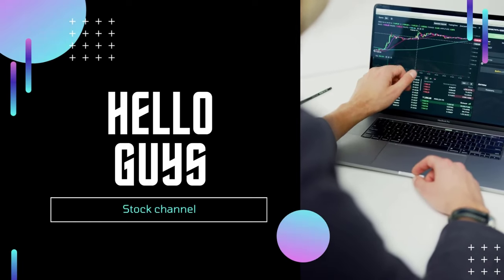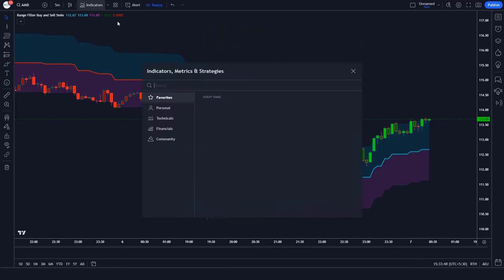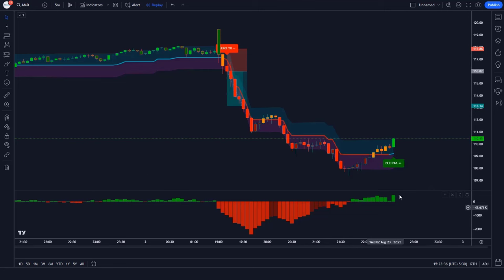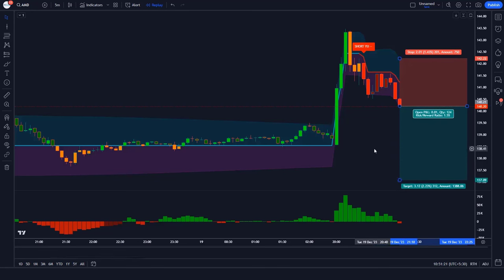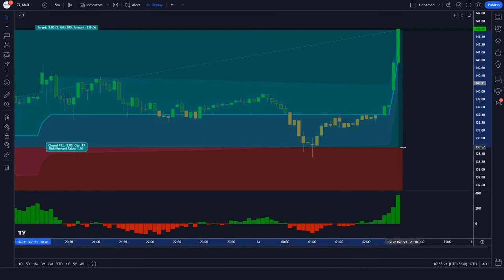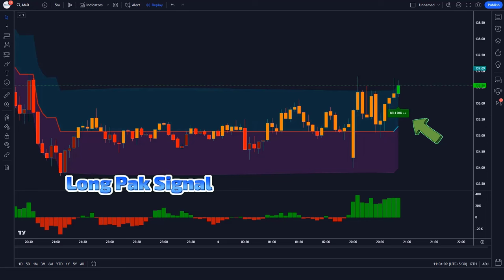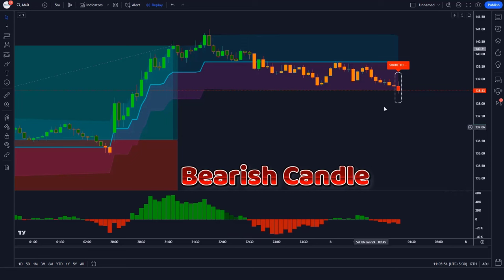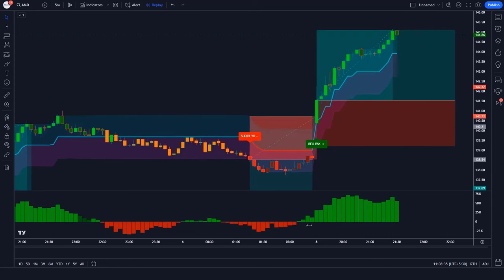This Make millions HOW? : Strong Buy Sell Signals : Work All Time : 100% Accurate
In this video, we will take you on a journey through the process of buying and selling items in the open market. From finding the best deals to negotiating prices, we will cover it all.
In this video we’ll walk you through  : Work All Time : 100% Accurate
Which indicator has highest accuracy?
Which is one of the most accurate trading indicators? The most accurate for trading is the Open Range Buy and Sell. It is considered one of the best momentum indicators for intraday trading. It helps investors identify the shares which are bought and sold in the market.

Risk Warning :
Trading Strategy
Stock
nasdaq
Sp500
tradeiq
sp500,smc
stocks channel,cpi
Dow
stock trading
stock
Dow Jones
Range Make millions
Strong Buy Sell Signals
100% Accurate INDICATOR
s&p 500
us30
Open Range Buy and Sell
indicator tradingview,tc trading
pinetrades,hankotrade
100 accurate buy sell signal tradingview
stock accurate,forex trading
AMC Stock
tradingview
forex trading
stock trading
stock buy
most accurate buy sell indicator tradingview
100 percent working strategy in tradingview
strong buy strong sell indicator
most accurate buy sell indicator tradingview reddit
strong buy sell signal afl
tradingview strong buy signal
most profitable tradingview strategy
most accurate indicator
us stock trading
us stock
cryptotrading
trading bot
us30
ict
stocks,spy stock,amc
us30 trading
amc stock,sp 500
best buy sell indicator tradingview
tradingview
forex
tradingview